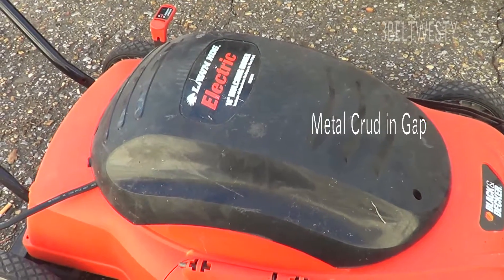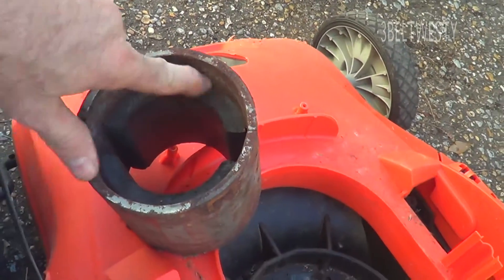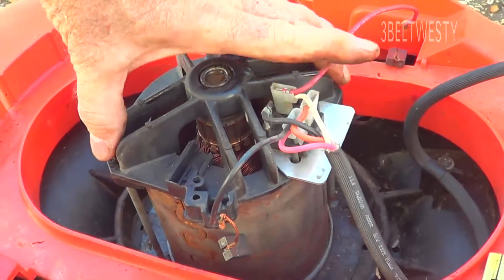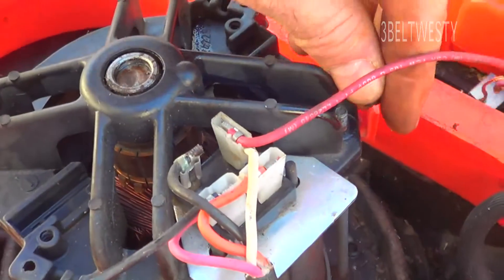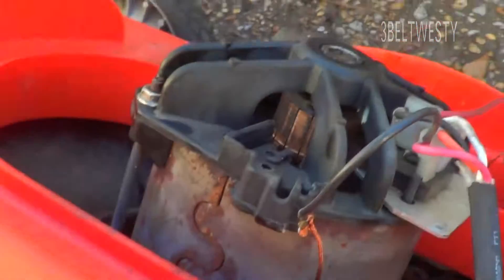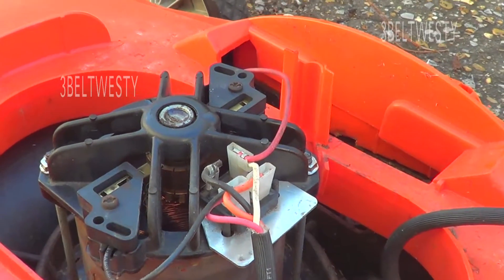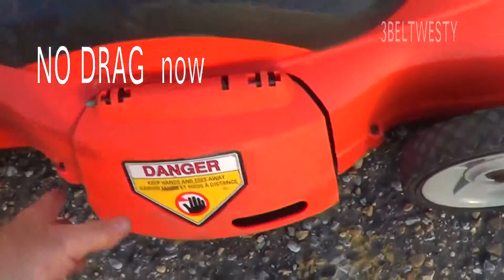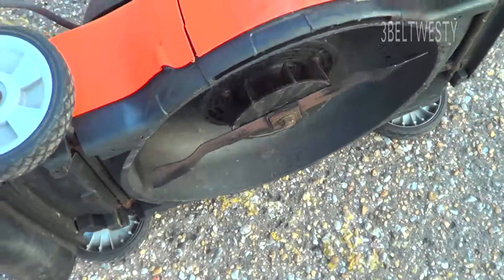Black Decker electric mower Crud in Gap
Armature dragging due to metal in gap. Stator removed and metal iron crud removed from stator ceramic magnets. Some iron wire probably go run over and pieces got into the motors gap. MM575 mower; a 12 to 13 amp mower.